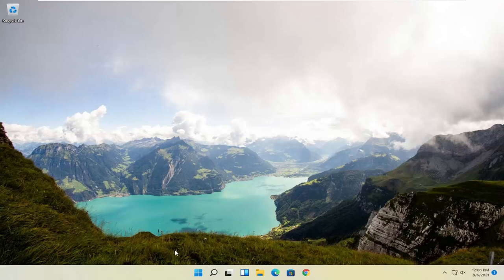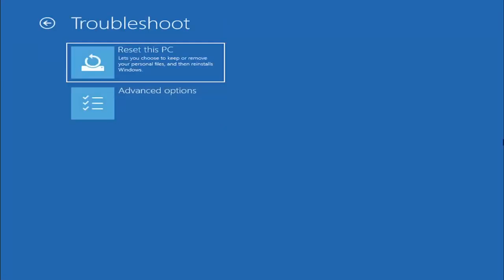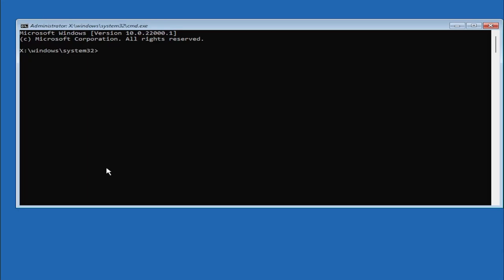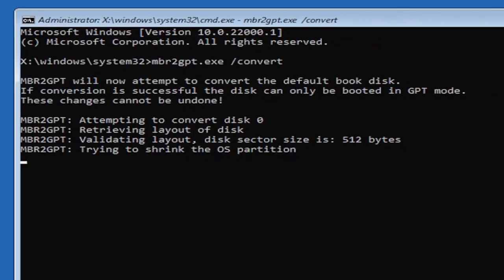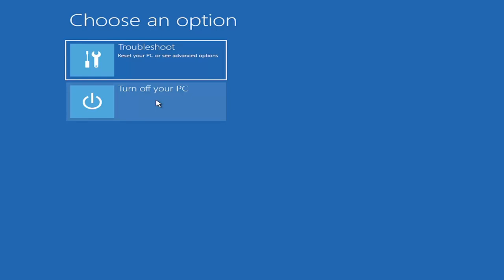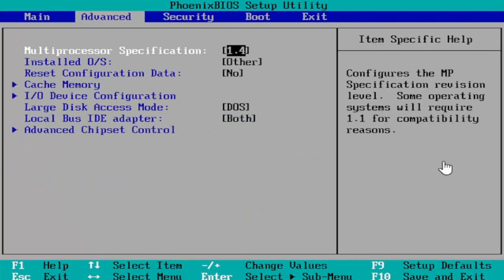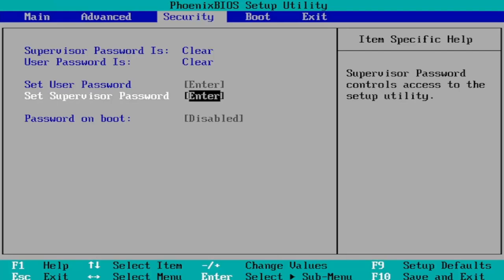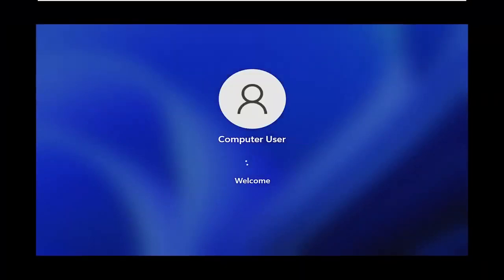How to Fix Error This PC Can't Run Windows 11 [NEW Solution]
How to Fix Error This PC Can't Run Windows 11 | appraiser dll Windows 11.

Before we start, make sure your computer supports the minimum requirements for Windows 11. If your PC is running too old specs, it won’t be compatible with the new OS.

If you too are trying to get Windows 11 installed on a old desktop or laptop then you might have realized, it’s not a cakewalk. Many users have been facing installation errors on their pc or laptop, including errors like “This PC can’t run Windows 11“ "This PC must support TPM 2.0" "THis PC must support Secure Boot". Thankfully, most of these are easily mitigated and if you too are in the same boat, then you can try one of the fixes mentioned below depending on your current set of problems.

Issues addressed in this tutorial:
this pc can't run windows 11 on pc health check
this pc can't run windows 11 problem
this pc can't run windows 11 processor

At a dedicated Windows event last week, Microsoft officially took wraps off the Windows 11 OS. With the Windows 11 OS, Microsoft is taking a tough stance on minimum system requirements and supporting a handful of CPUs based on performance and security. The company also launched the PC Health Check app (now removed) to check your computer’s compatibility with Windows 11. If you are getting ‘This PC Can’t Run Windows 11 Error’ on your computer, it’s time to fix the error using a couple of ways. Windows 11 error system requirements.

Here’s how to fix the problems with Windows 11 installation on Windows 11.